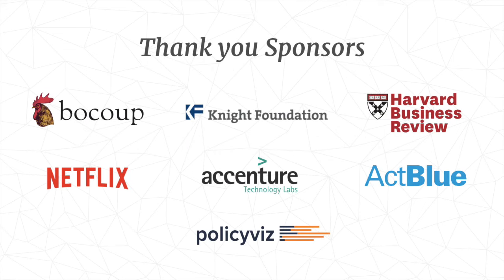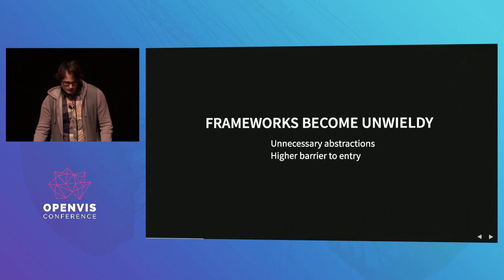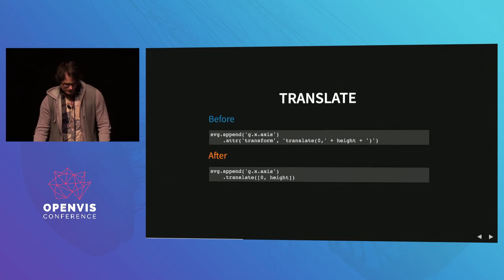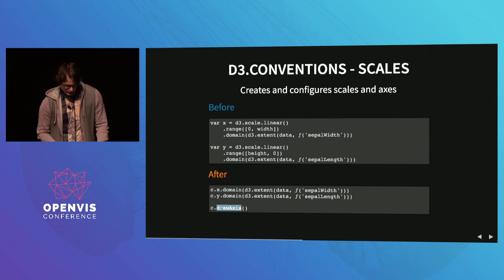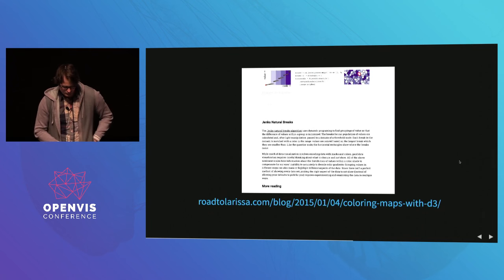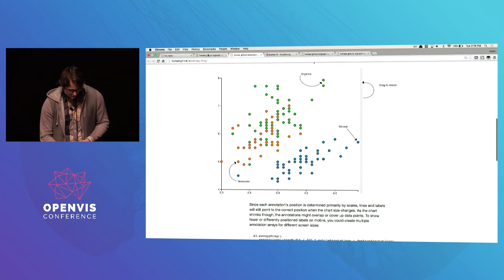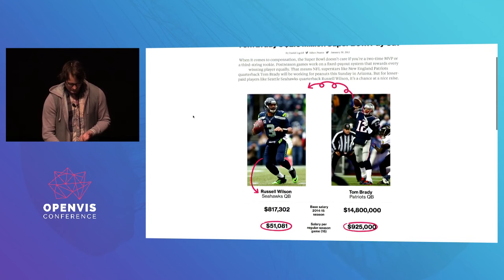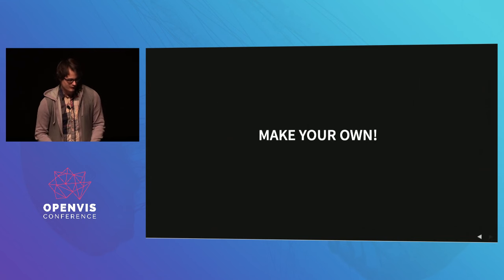Tiny Tools - Adam Pearce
Abstract:

Reusing D3 code is hard. We're constantly trying to come up with novel designs and ways of encoding data, making it difficult to write code that is also composable and reusable. In this talk, Adam will discuss the tiny tools developed and used at Bloomberg Graphics to sketch charts with code more quickly, reduce the amount of required copying and pasting, make it easier to move between illustrator and D3, simplify color selection, and more.

About our Speaker:

Adam Pearce is a Graphics Editor at the New York Times. Previously he made interactive charts for Bloomberg Graphics. He's been learning how to use D3 for the last three years, posting his progress on roadtolarissa.com. Besides working with data visualizations, he's also been a cover model for Businessweek and a unicycler in a circus.